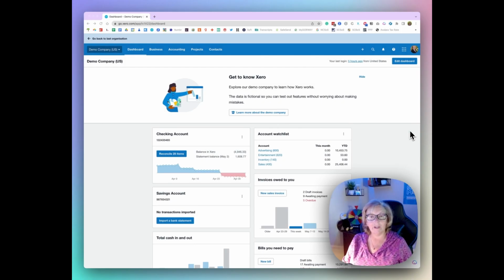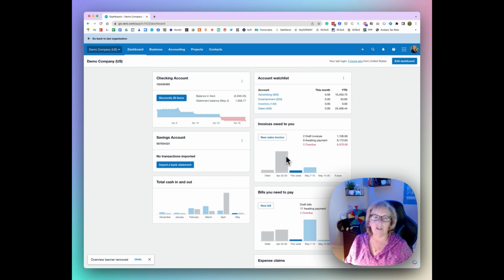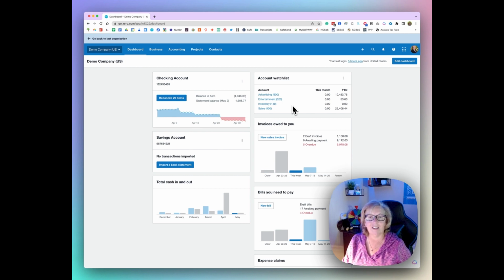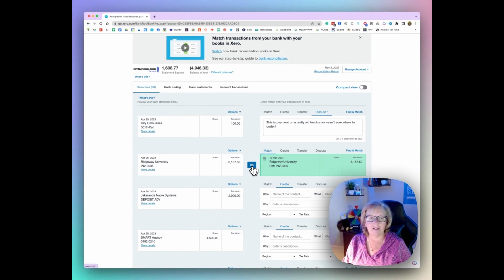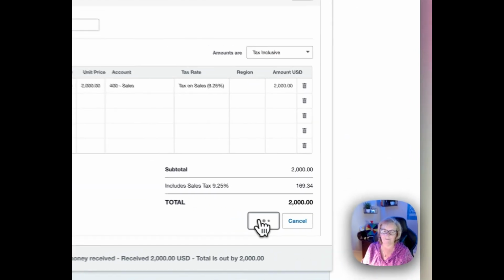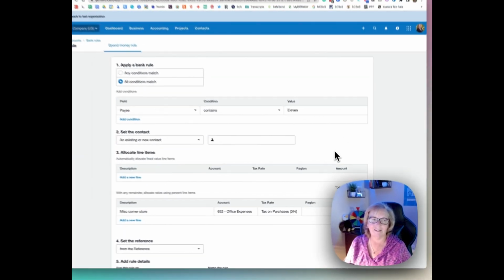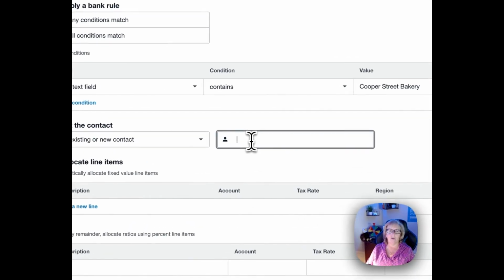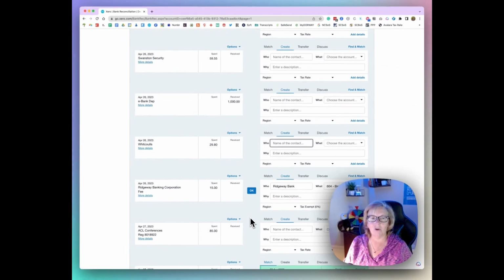Introduction to Your Xero Dashboard and Coding